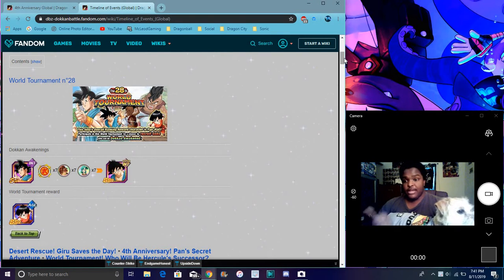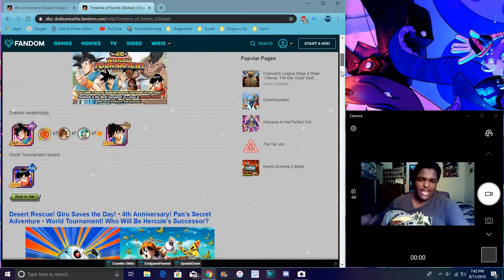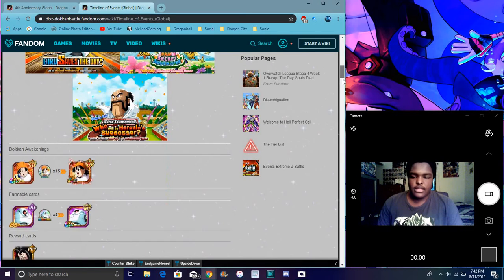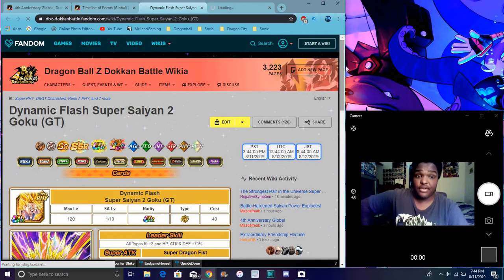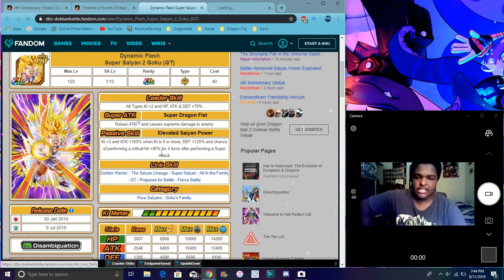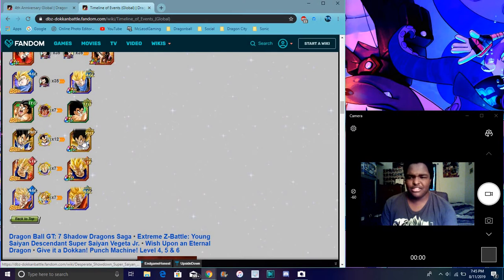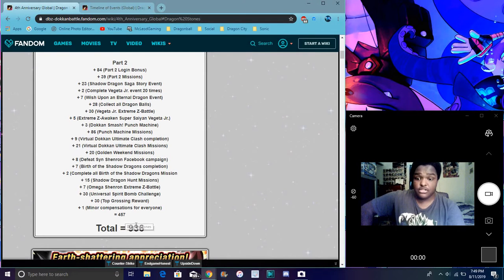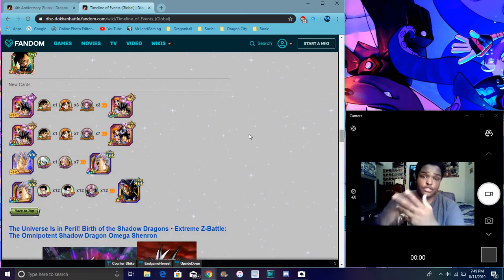Everything About The 4 Year Anniversary All STONES,EVENTS,CAMPAIGNS All Info DBZ Dokkan Battle